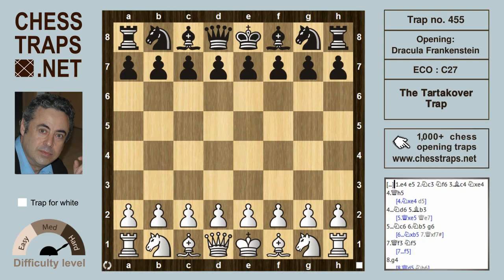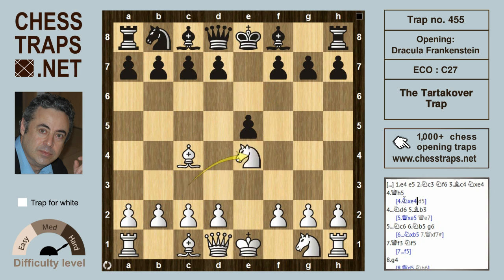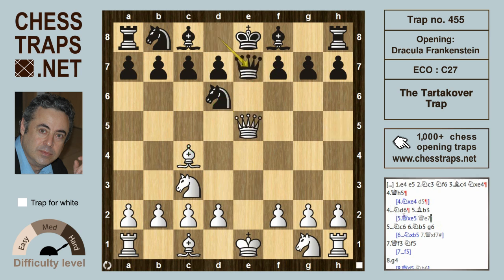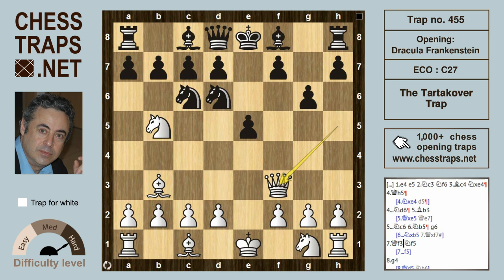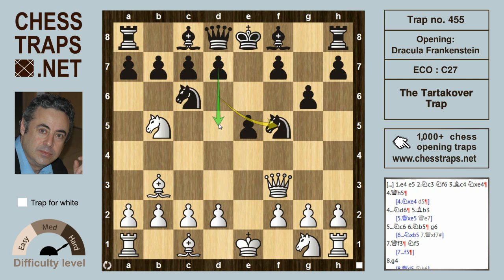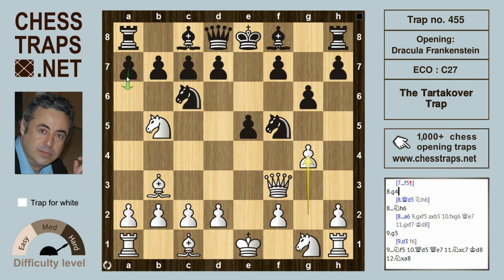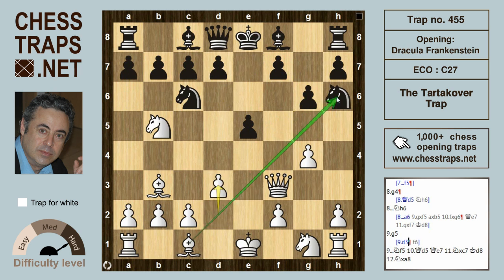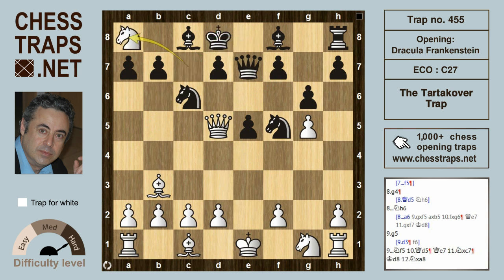Dracula Frankenstein - The Tartakover Trap (trap no. 455)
1.e4 e5 2.Nc3 Nf6 3.Bc4 Nxe4 4.Qh5 Nd6 5.Bb3 Nc6 6.Nb5 g6 7.Qf3 Nf5 8.g4 Nh6 [8...a6 9.gxf5 axb5 10.fxg6 Qe7 11.gxf7+ Kd8] 9.g5 Nf5 10.Qd5 Qe7 11.Nxc7+ Kd8 12.Nxa8